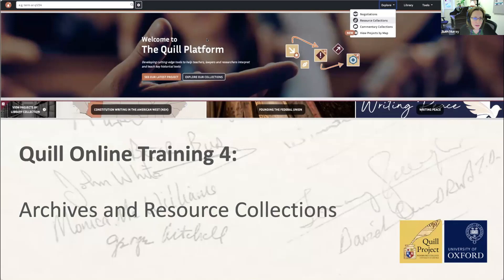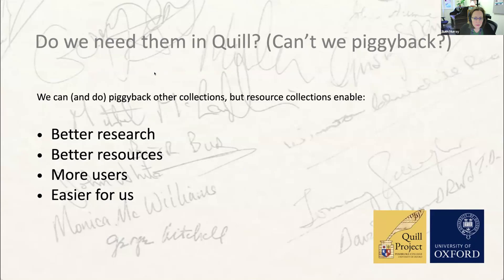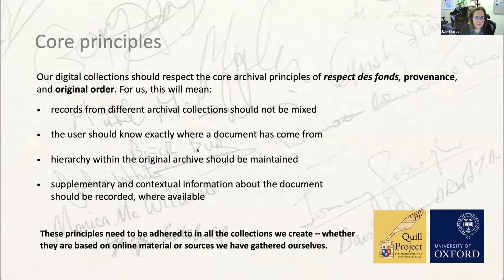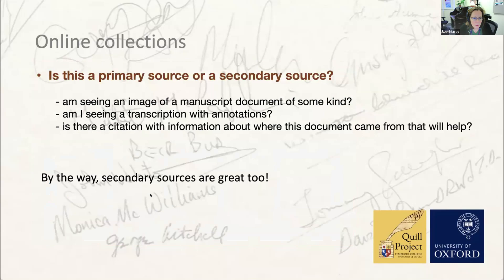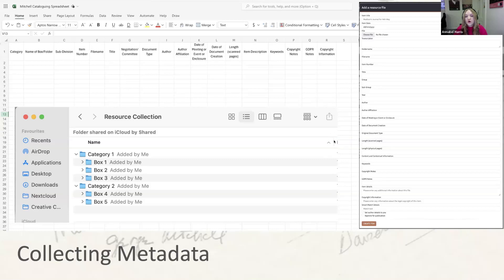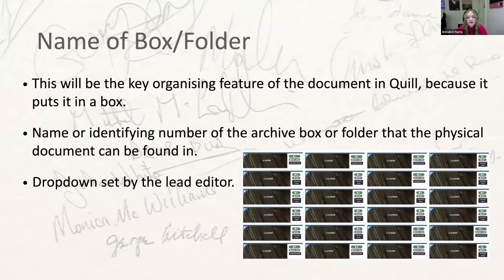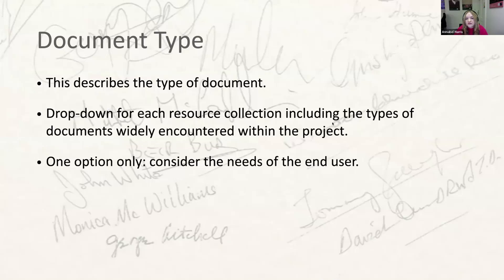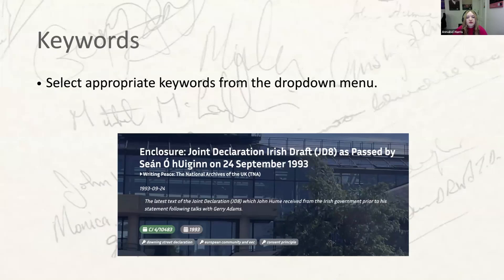The Quill Project - Online Training 4 - Archive & Resource Collections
Join Project Administrator Ruth Murray and Documentary Editor Annabel Harris for another training session that looks at how resource items and collections are setup on the Quill Platform and best practices.

The Quill Project is a ground-breaking digital humanities research initiative focused on modelling state constitutions with its work in the US, mapping historical peace processes such as The Good Friday agreement in Ireland and is further extending worldwide with projects in India, Australia and beyond.

00:00 – Introduction to archives
1:52 - What is a resource collection?
3:52 – Why do we create resource collections?
8:03 – Tour of resource collections
12:40 – Where do we find the material?
13:58 – Core principles
17:47 – Preparing to visit a physical archive
20:16 – Applying the core principles
21:09 – Best practice in the archive
23:34 – Online archives
31:04 – Collecting metadata
33:08 – How do we use metadata?
35:15 – How do we record metadata?
36:37 – Spreadsheet rules
38:10 – Tour of each metadata field